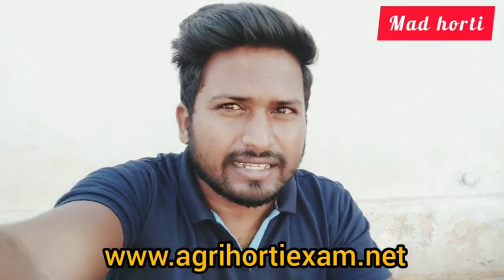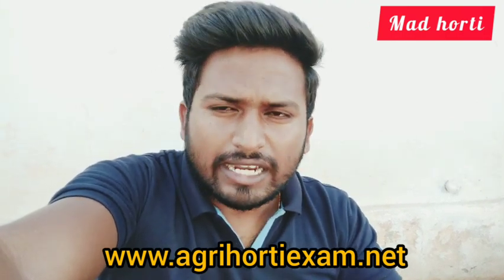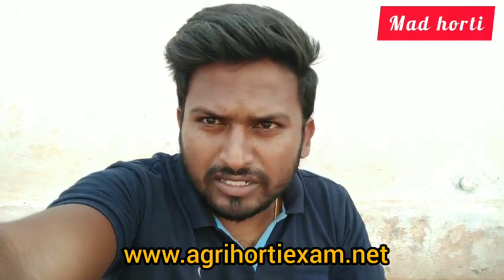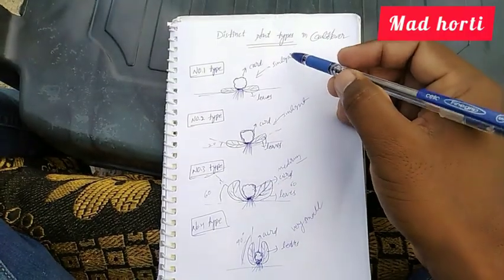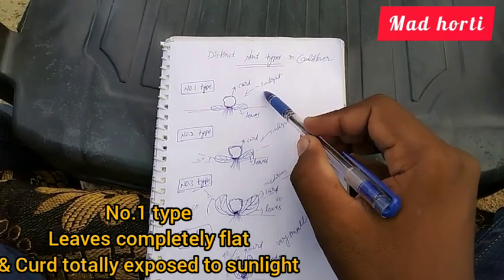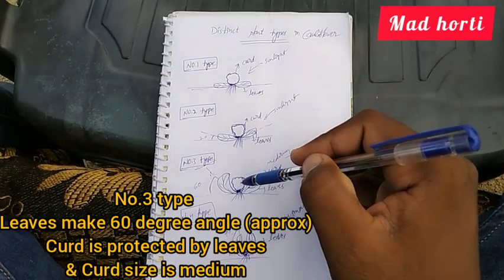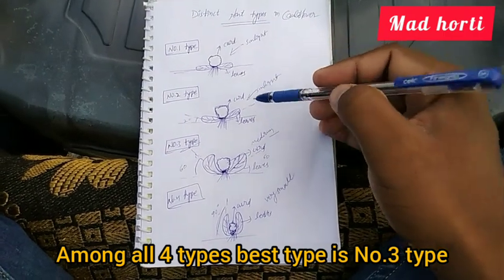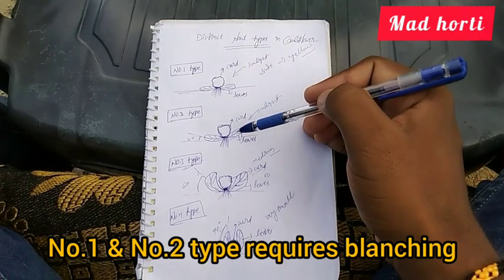Cauliflower👉distinct plant types#Horticulture#ICAR-JRF/SRF#Mad horti